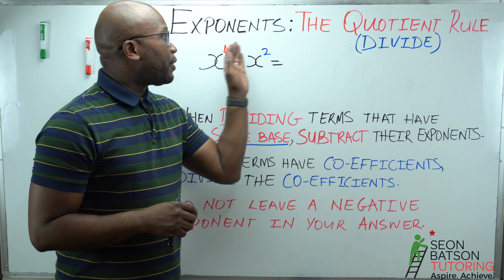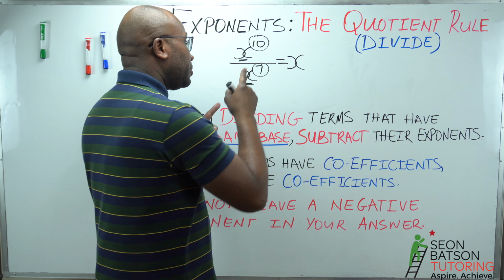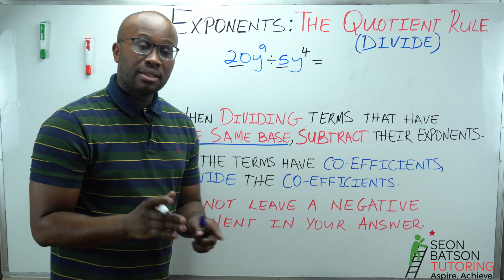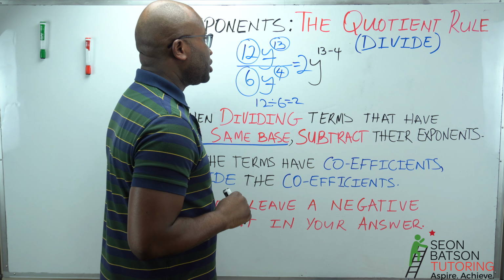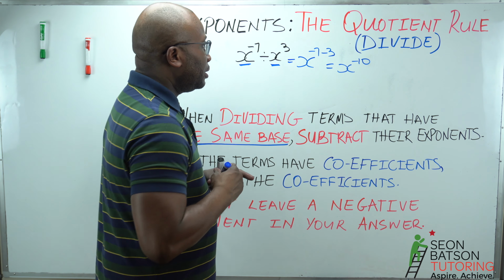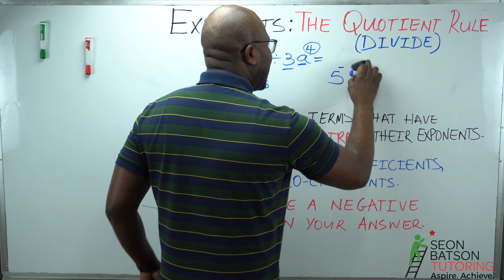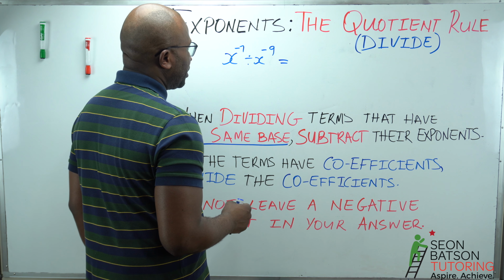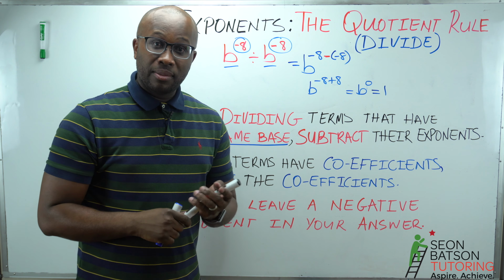EXPONENTS: QUOTIENT RULE (PART 1)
A VERY SIMPLE AND FUN APPROACH FOR USING THE QUOTIENT RULE OF EXPONENTS.